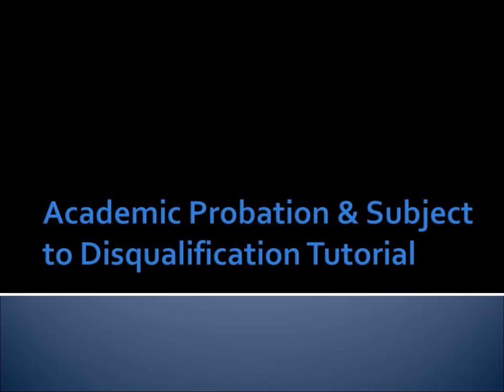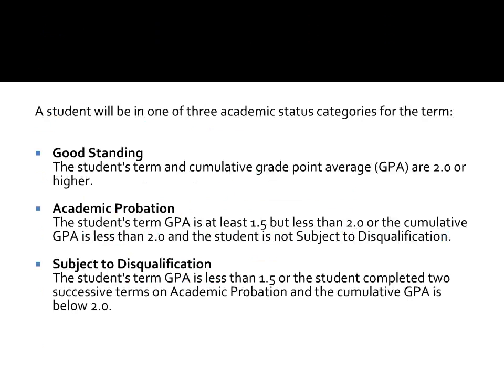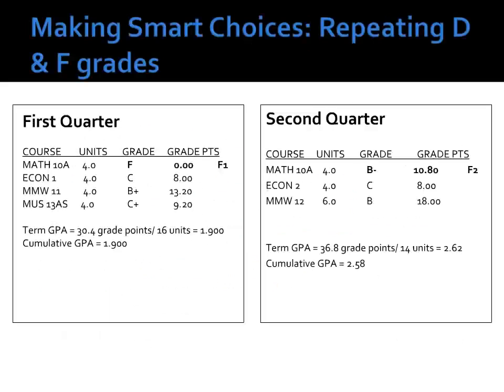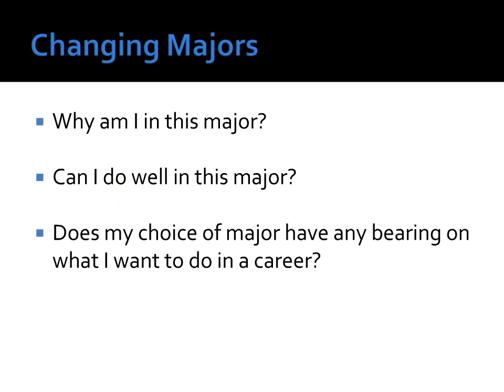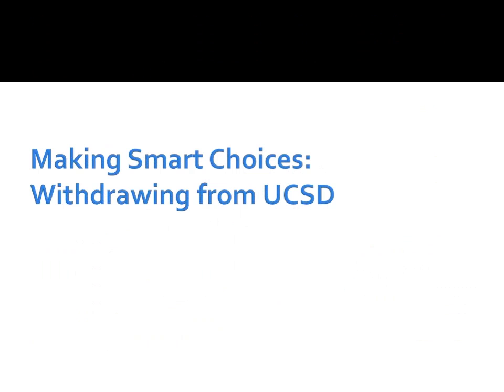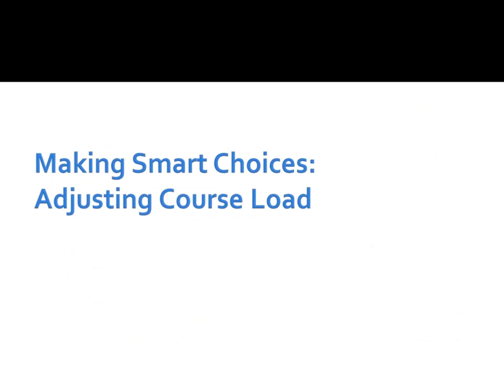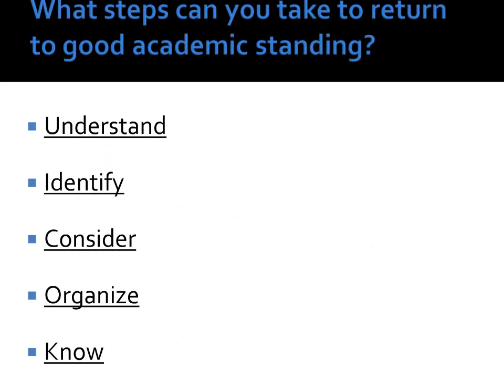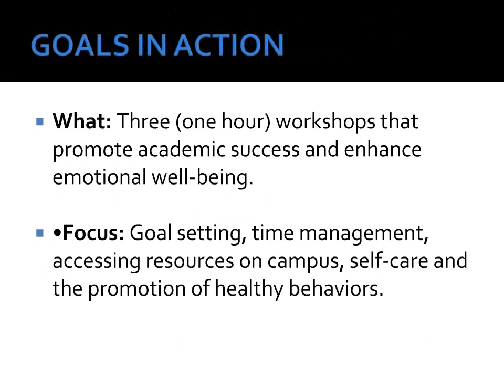ERC Academic Probation/Subject to Disqualification Tutorial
Information to help students return to good standing